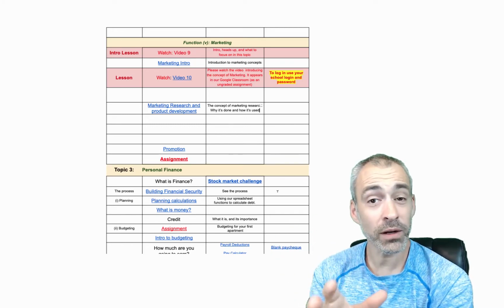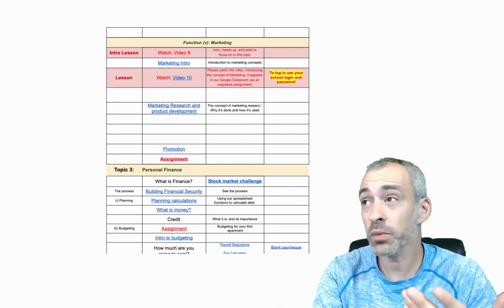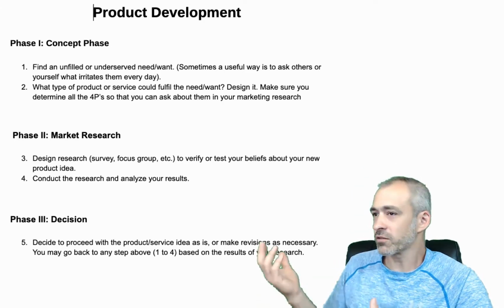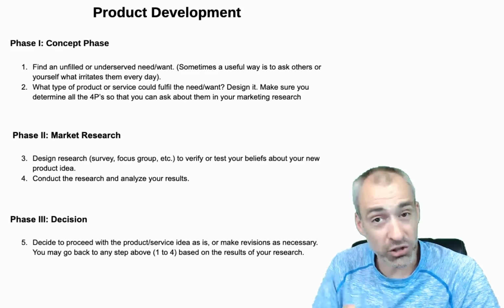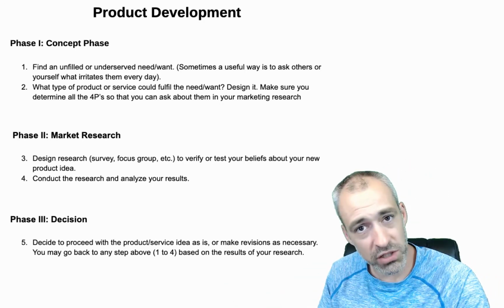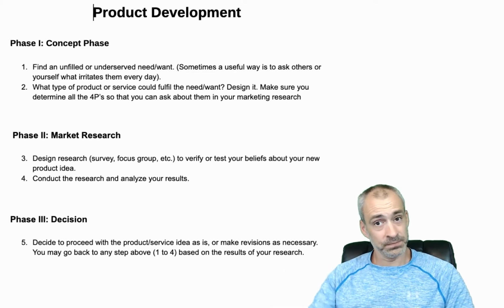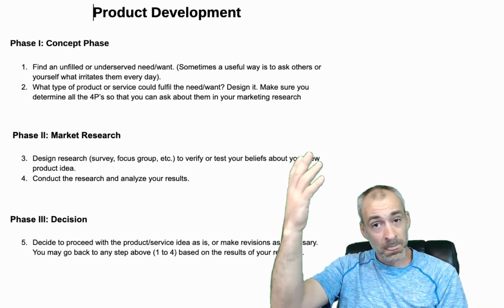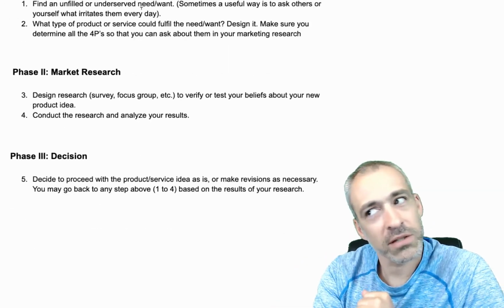Video 13: Marketing research and product development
A brief overview of the note on how products are conceived and researched. Useful thought process for the up-coming marketing assignment.